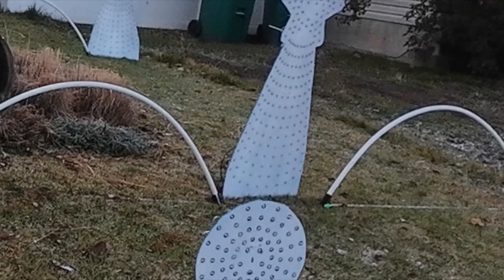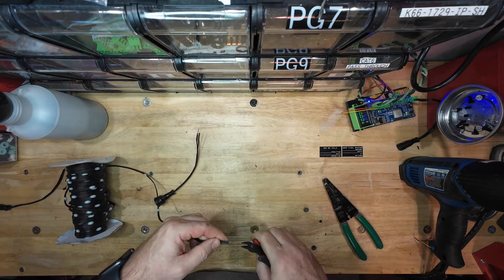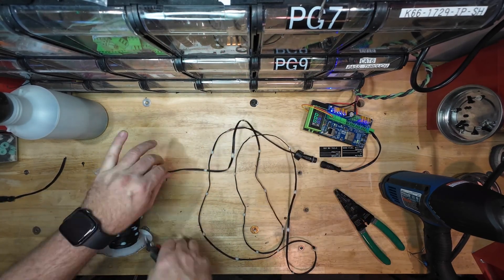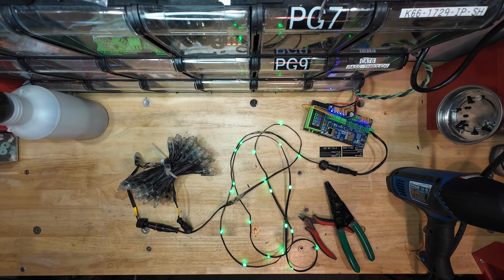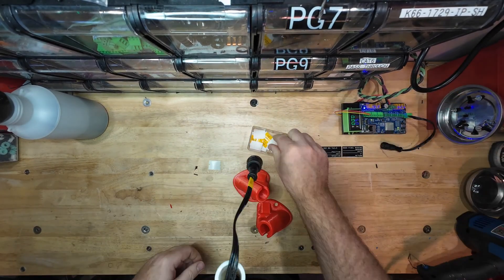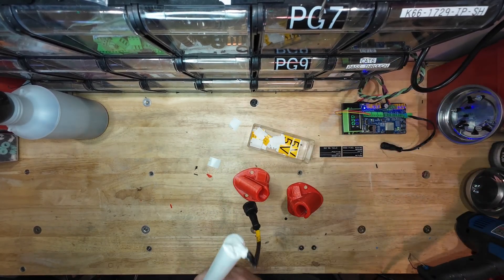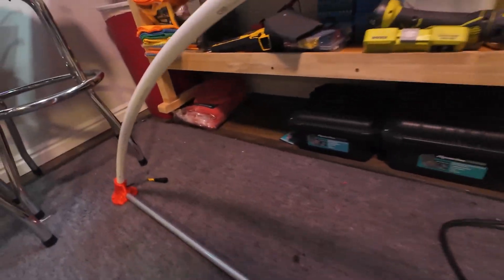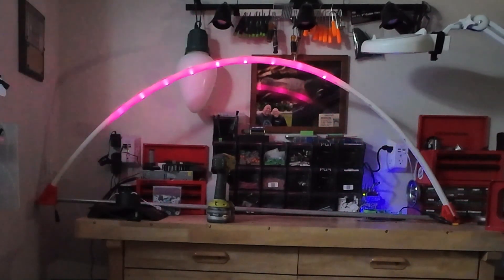How to Build Stunning Leaping Arches with LED Seed Pixels | DIY Holiday Light Display Tutorial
Description:
Want to take your holiday light display to the next level? In this video, I show you how to create leaping arches using LED seed pixels! These dynamic, flowing arches add energy and motion to your setup, making your display stand out.

In This Video, You'll Learn:
✅ The materials you need to build LED leaping arches
✅ Step-by-step assembly and wiring instructions
✅ Tips for installation and power management

Materials Used:

Pex Tubing
1/2" Conduit
Seed Pixels
Solder Sleeves
Klein Tools 11055EP Wire Cutter and Stripper
Klein Tools 11063W Katapult
Klein 11-in-1 Screwdriver
Wire Cutting Scissors
Klein Tools D275-5 Diagonal Flush Cutters
Parts Organizer

00:00 – Intro & Overview
What leaping arches are and how they’re used in a holiday display

00:15 – Materials & Parts List
EMT conduit, PEX tubing, seed pixels, and 3D-printed bases

00:35 – Arch Measurements & Sizing
Choosing width, height, and overall arch dimensions

01:06 – Seed Pixel Selection & Spacing
5V seed pixels, pitch options, and why 10cm spacing was chosen

01:42 – Pixel Count & Controller Setup
Setting pixel count and planning for clean wiring

02:06 – Wiring & Ray Wu Pigtails
Using heat-shrink connectors vs soldering

02:40 – Testing Pixels Before Assembly
Verifying pass-through and confirming wiring works

03:02 – 3D Printed Base Design
How the EMT, PEX, and cable routing fit into the base

03:40 – Labeling & Weather Protection
Why labeling matters and sealing the PEX tubing

04:12 – Final Arch Assembly
Installing EMT, PEX tubing, and securing everything square

05:18 – Finished Arch & Stability Check
How the completed arch looks and stands

05:36 – Pixel Diffusion & Brightness
How seed pixels look inside PEX tubing

06:11 – WLED Effects & Final Thoughts
Running arches in WLED and closing thoughts

06:21 – Outro & Call to Action